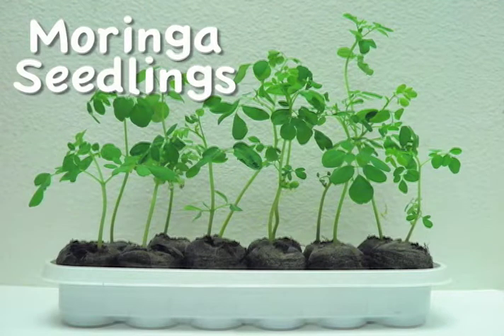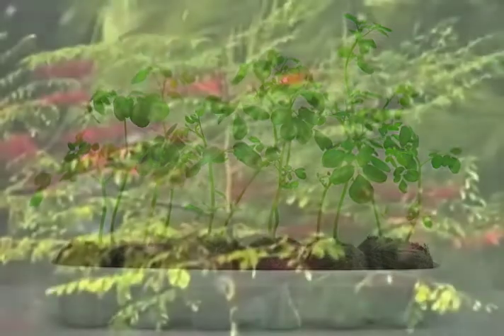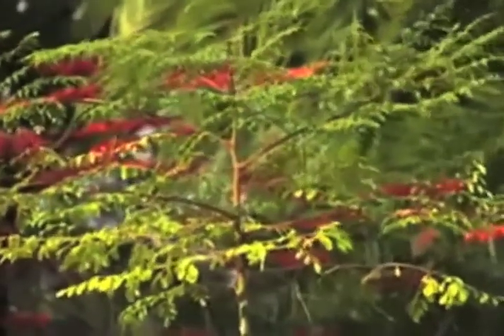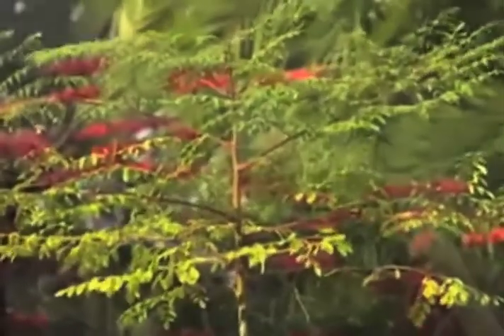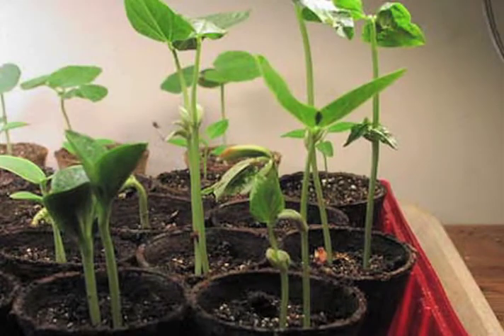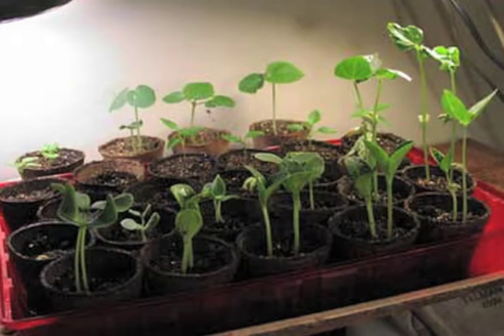Moringa Seedling Trees